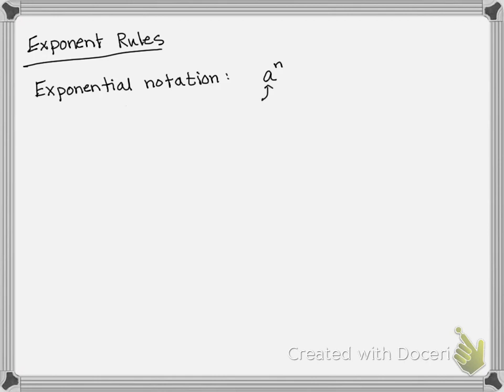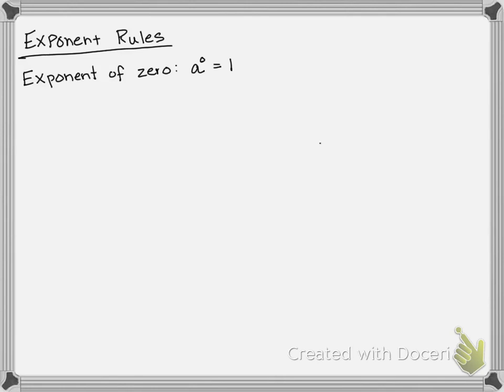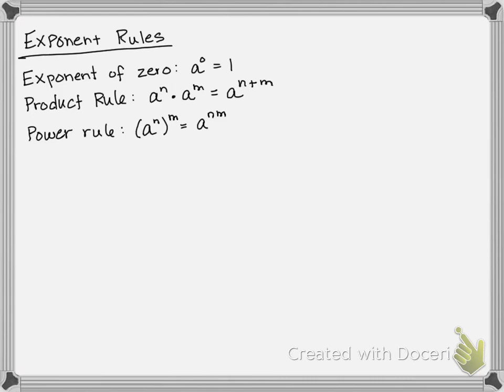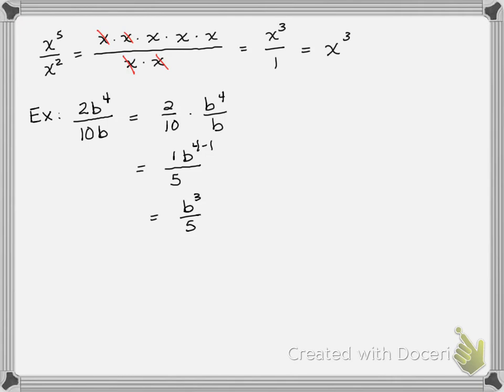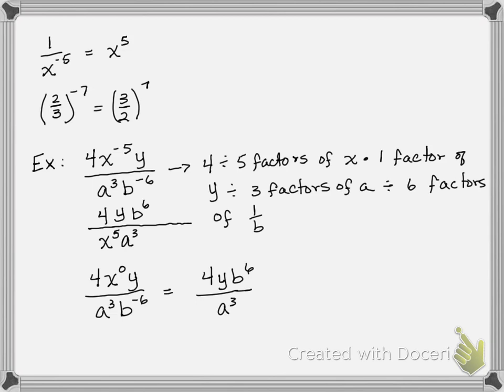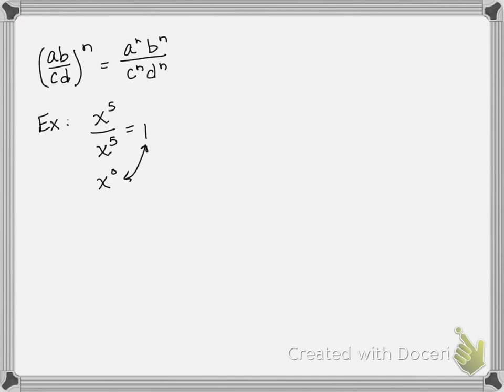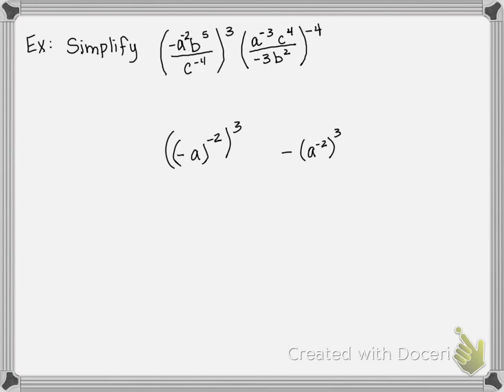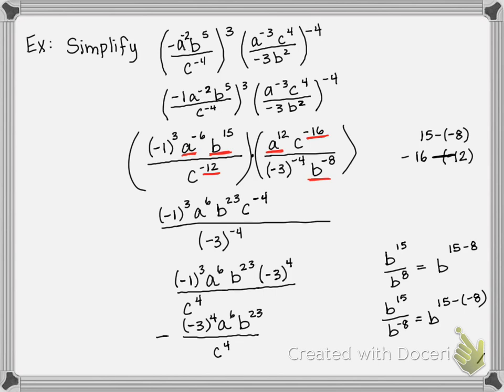4.1-4.2 M096 Sum19